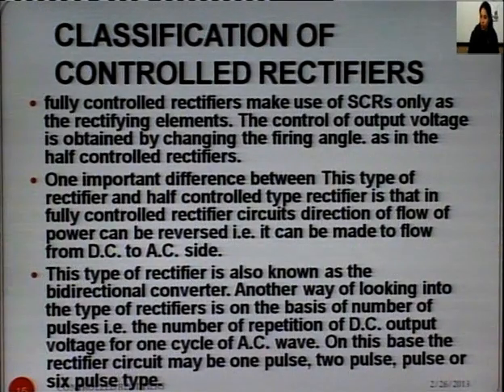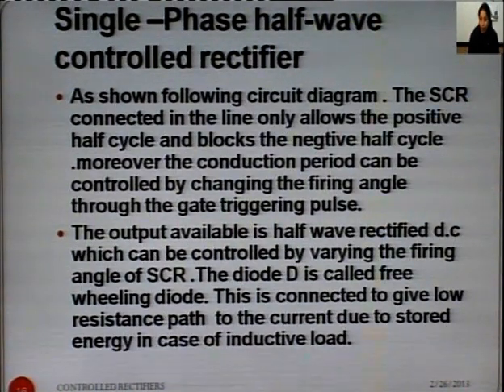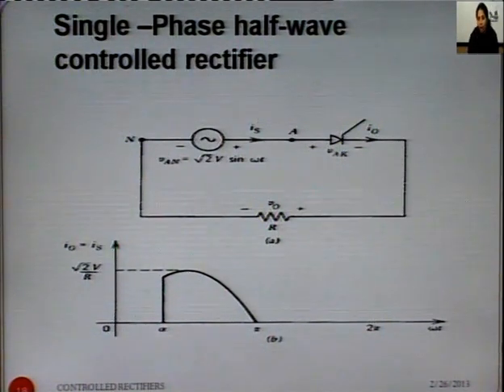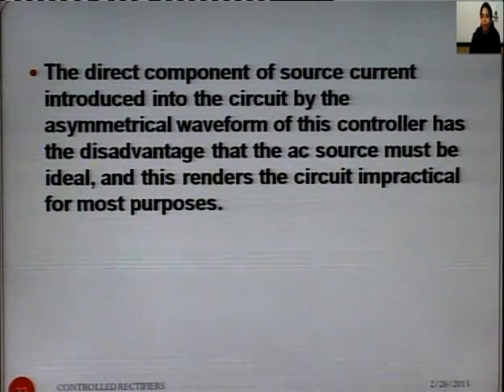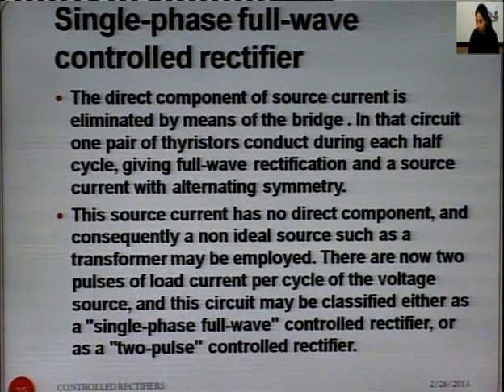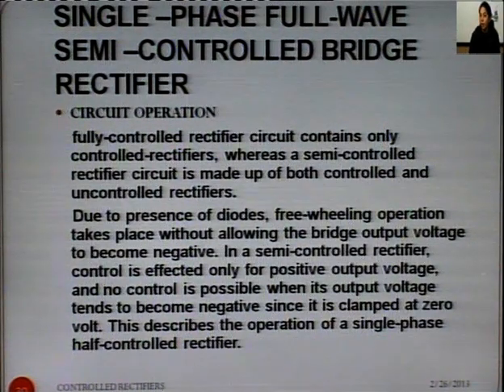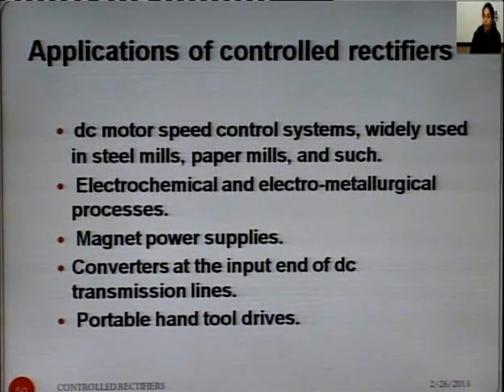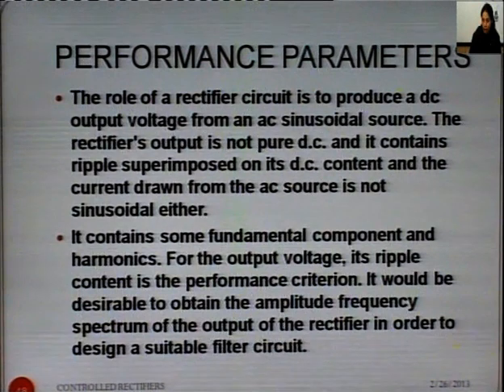Classification of Controlled Rectifiers